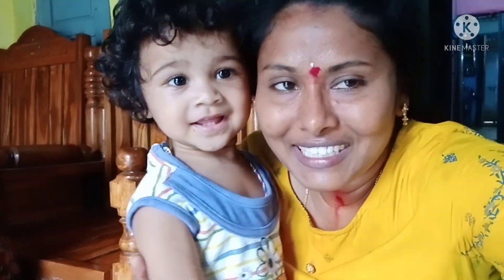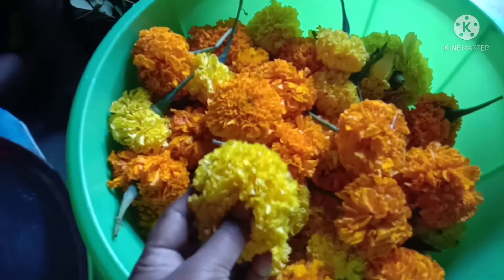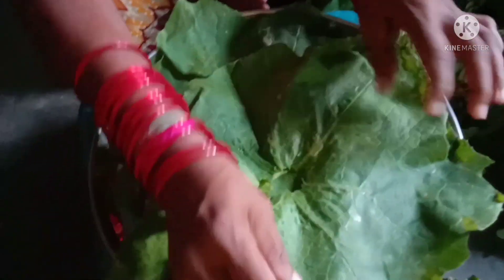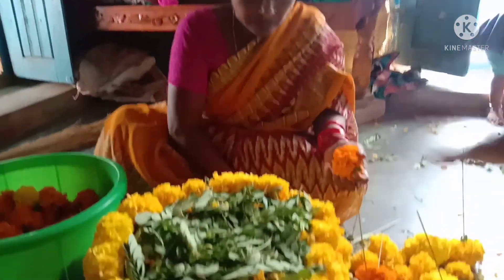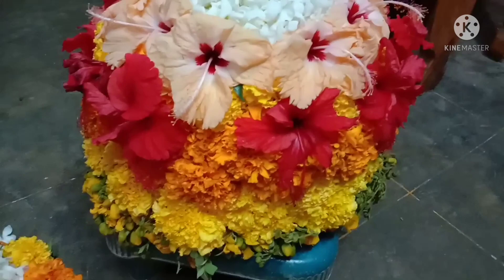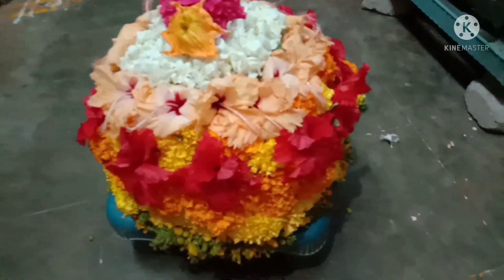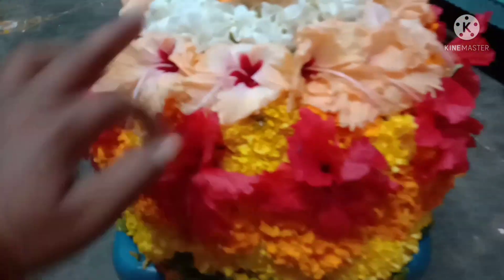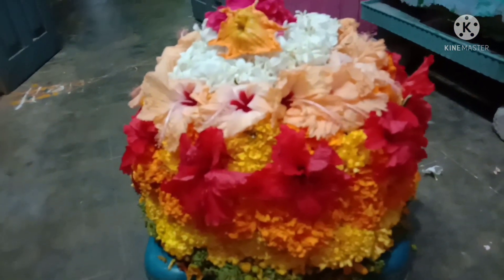!మా ఇంటి బతుకమ్మ🌺 💐💐 బతుకమ్మ సంబరాలు// 💃💃మా ఊరిలో| sujatha vlogs##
మా ఇంటి బతుకమ్మ |బతుకమ్మ సంబరాలు@@💐💐 మా ఊరిలో #సుజాత vlogs//